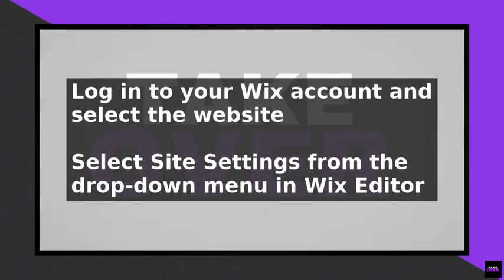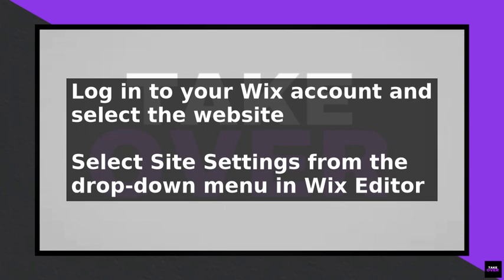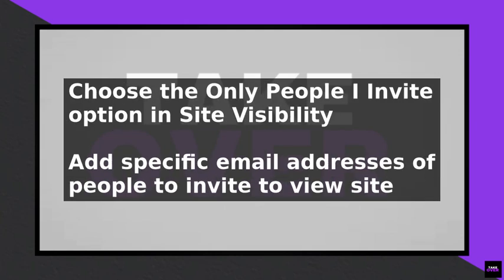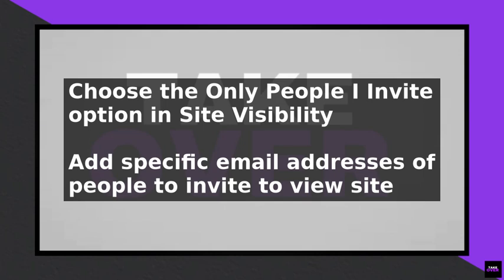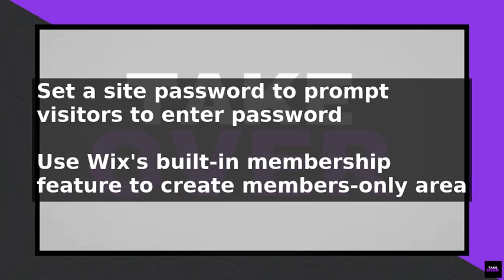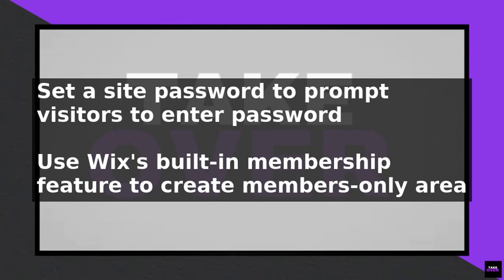How To Make Wix Website Private (2025)